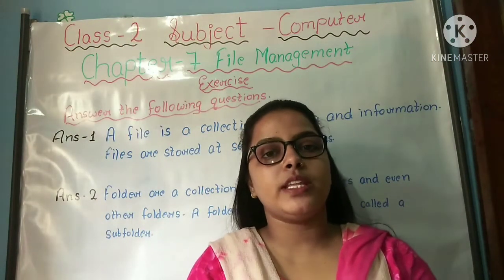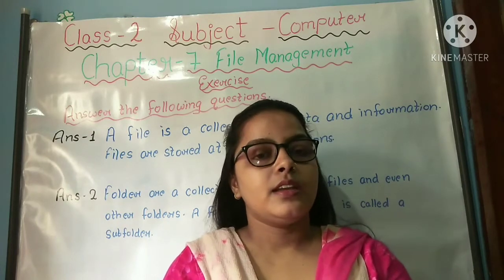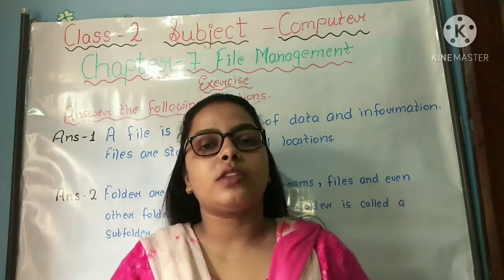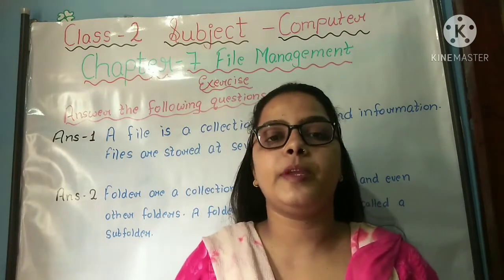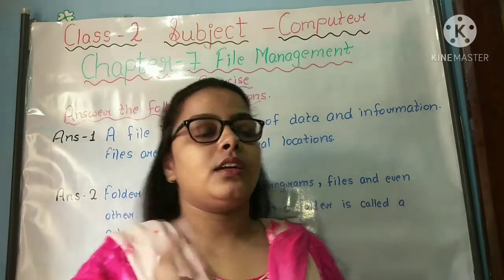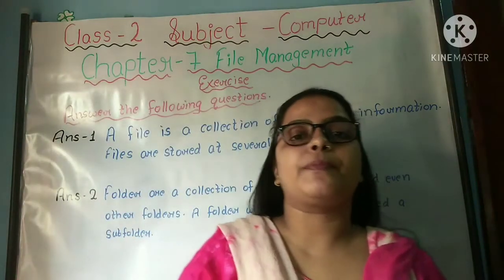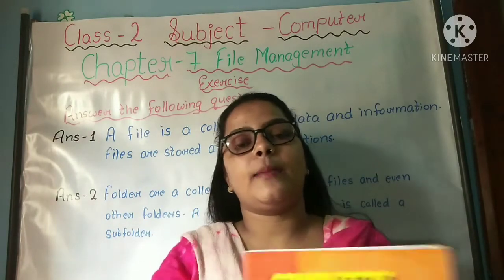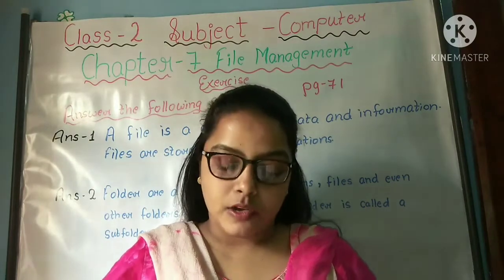Chapter - 7. File Management ( Exercise )